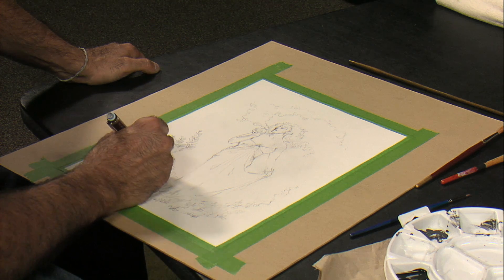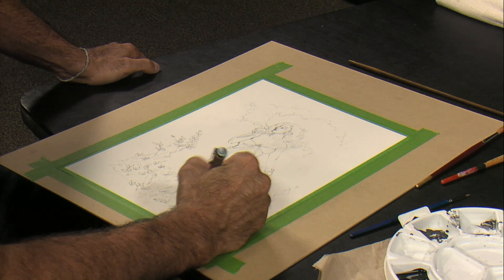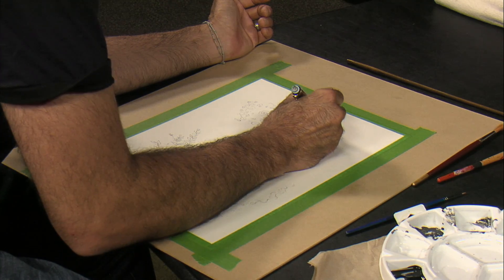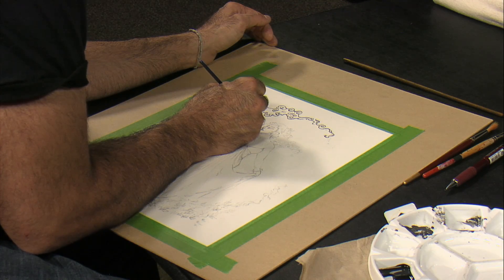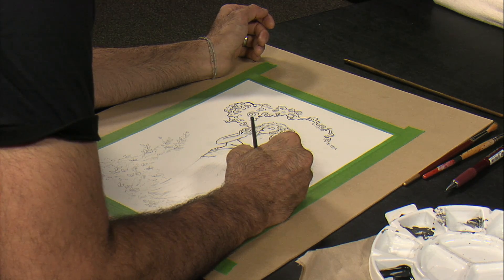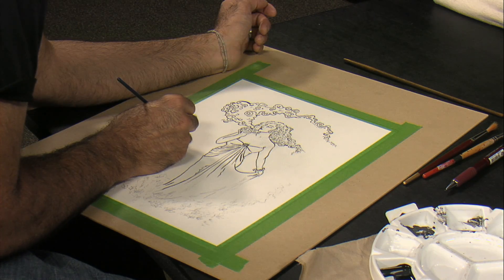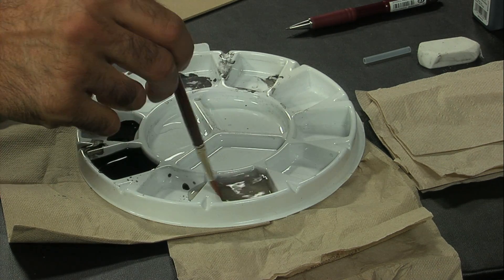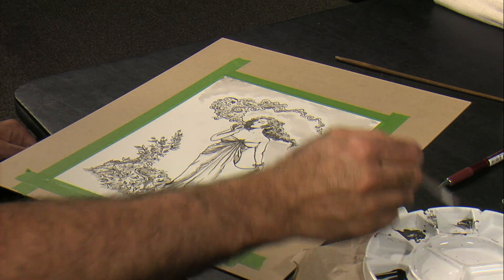GP Vahan: Drawing With Ink